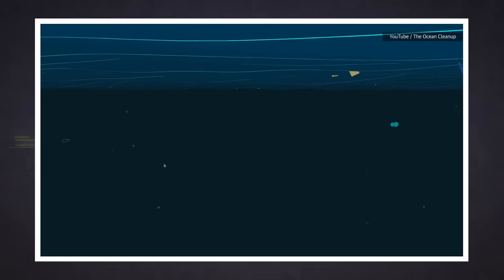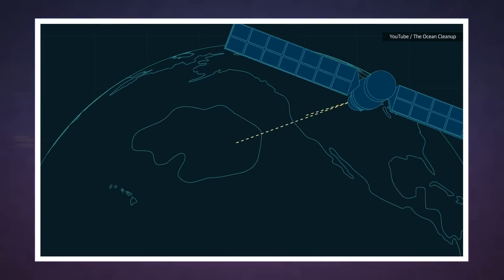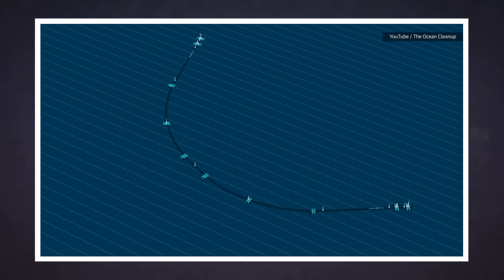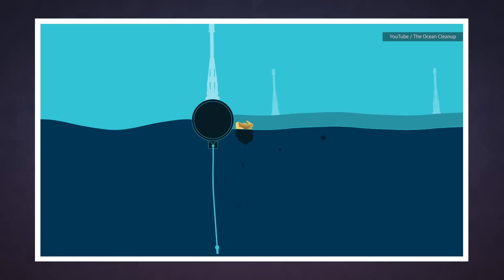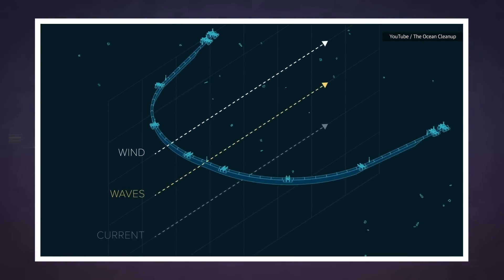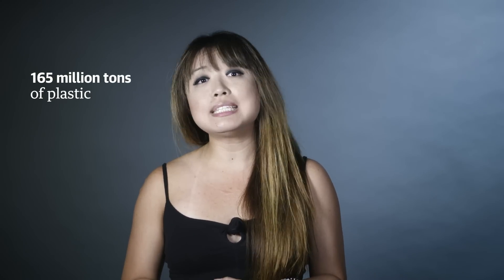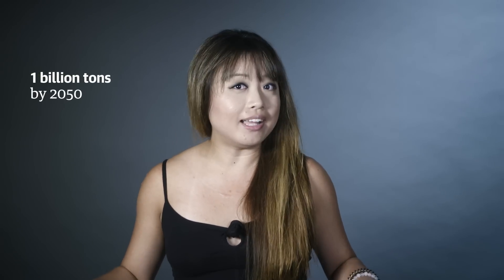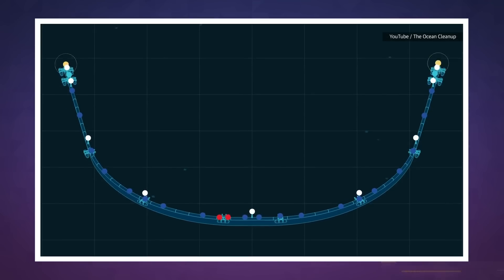Great Pacific Garbage Patch cleanup has begun | Engadget Today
An ambitious project to clean up the 88,000 tons of plastic floating in the "Great Pacific Garbage Patch" has begun. On Sunday, the Ocean Cleanup Project started towing its "Ocean Cleanup System 001" from San Francisco to a trial site some 240 nautical miles (260 miles) away. Once it arrives, the wind and waves will push System 001 into a U-shape and it will slowly drift along on its own. A 10-foot long skirt hanging below will collect pieces of plastic as small as a millimeter in size, and smaller boats will later scoop them up and take them to shore for recycling.